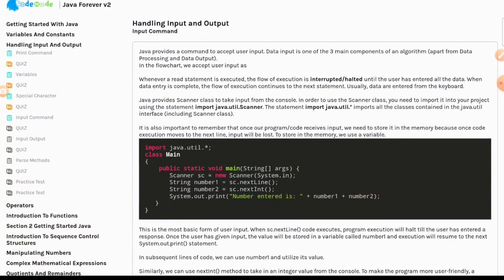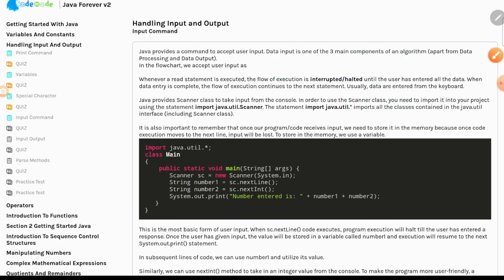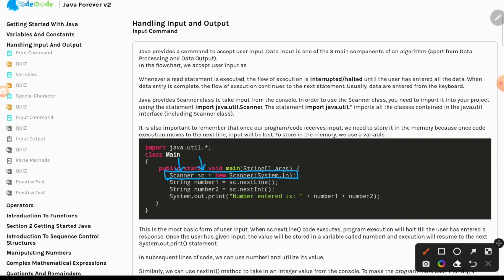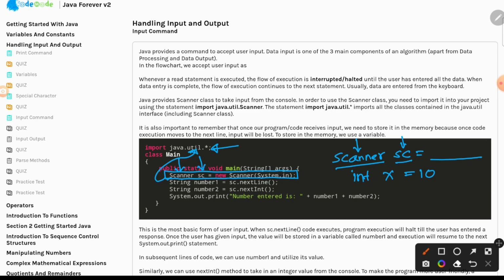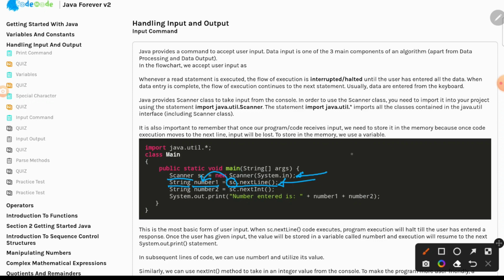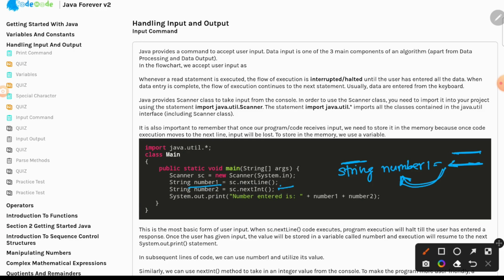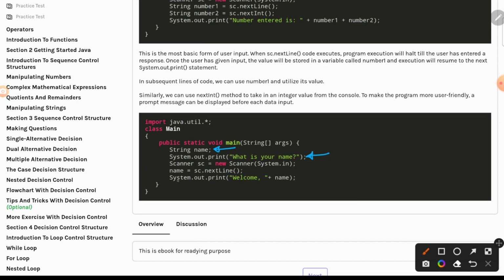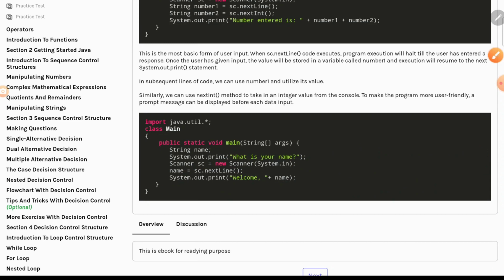Input in Java | How to take input in java | Java Programming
Enroll in Practical Java Course & earn a Certificate upon completion:
In this lecture, we learned about the input command in java. We learned how to create scanner objects and how to take input in java.

input command in java
java input command
input command in java Hindi
input command in java programming
scanner object in java
scanner in java
scan command in java
how to take input in java
basic input output in java
input output operation in java
java
java tutorial
java tutorial for beginners
learn java
java course
java programming
java programming for beginners
java training
programming
tutorial
beginners
java coding
java language
java placement